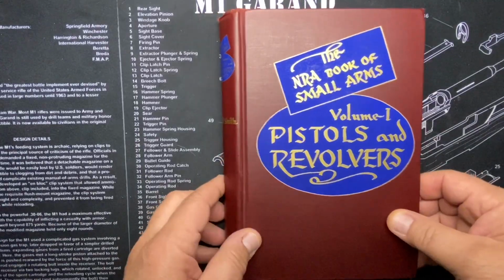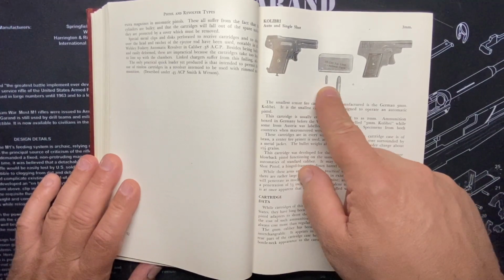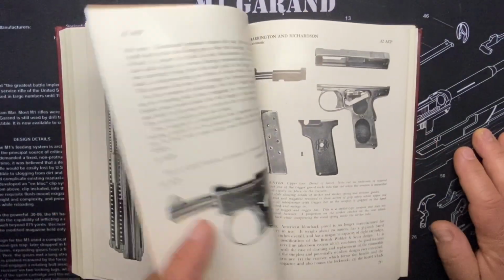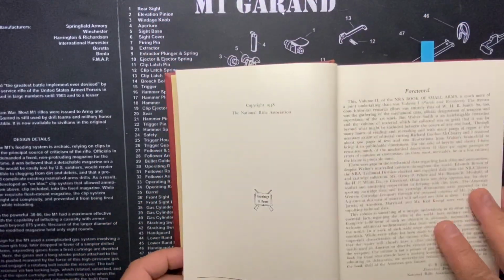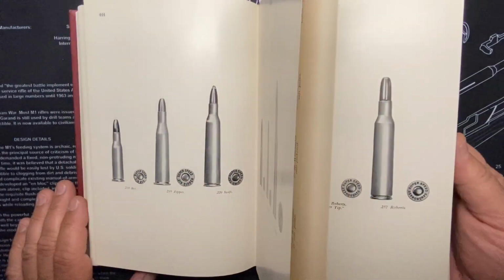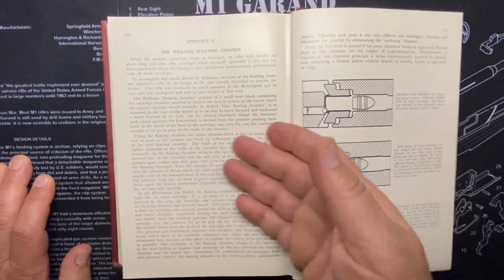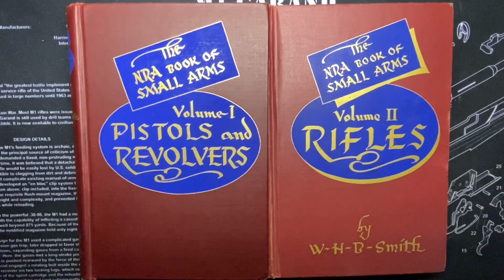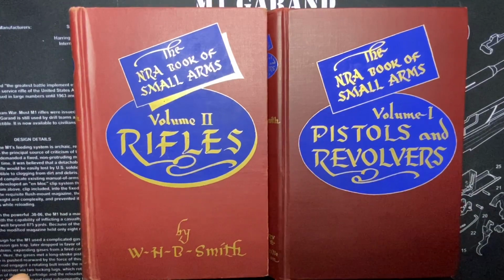The NRA Book of Small Arms - Volume 1 & 2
The NRA Book of Small Arms Volume 1 (1946) and Volume 2 (1948) were from a time where guns had recently preserved our way of life.  I love reading these two books and it seems like they never stay on the shelf in the Milsurp Garage library for long and end up on the workbench for another peruse.

I want to thank BeerZerker, host of one of my favorite YouTube channels BeerZerkeraidian , for the awesome music used for my intros and outros. He does beer reviews and talks about music and topical things, non topical things, always interesting things, especially if you drink along. always a blast, check out the channel here.